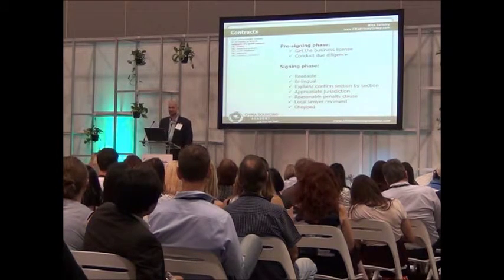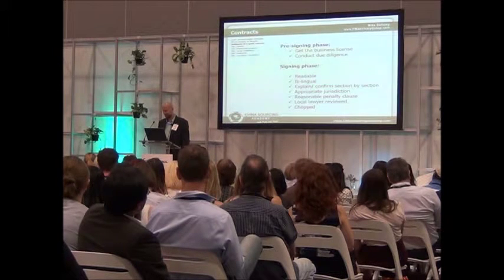China Supplier Contracts & Negotiations: Hallmarks of a safe contract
Hallmarks of a good contract

What makes up a good, enforceable contract? Mike Bellamy goes through each of the points that a contract needs in order to protect one's business interests in China.

for more info on what PassageMaker does and gain access to loads of complimentary resources!